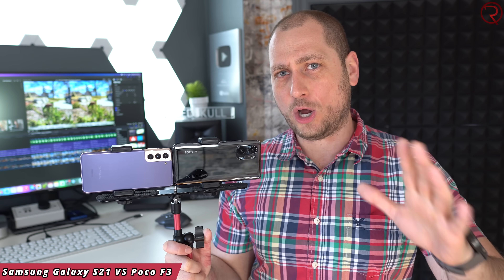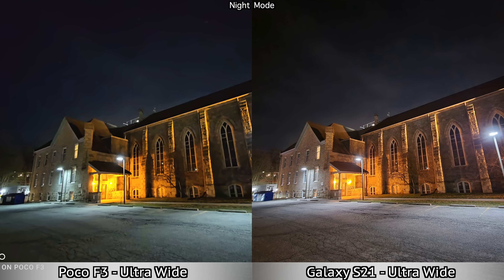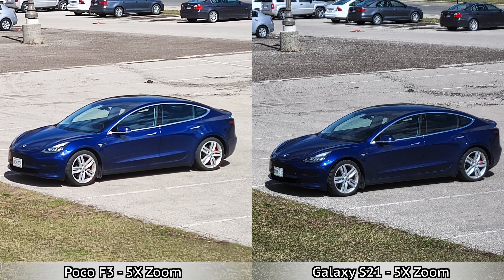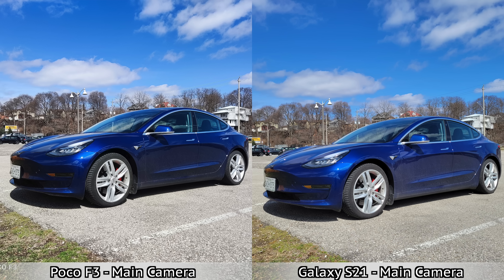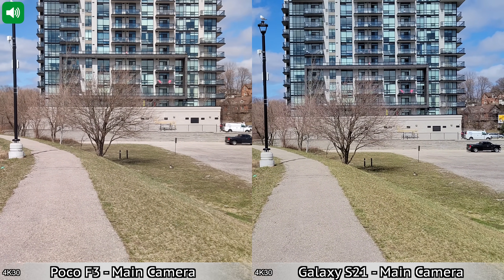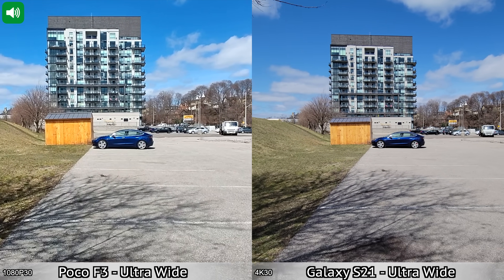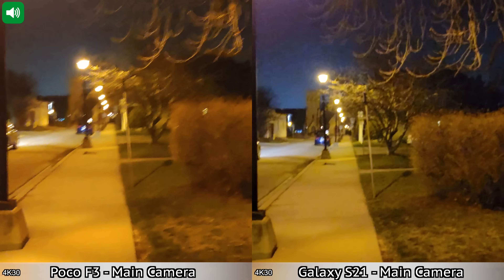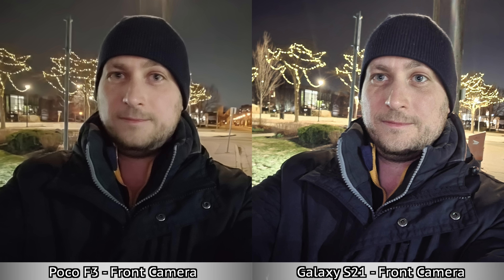Poco F3 VS Samsung Galaxy S21 Camera Comparison!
The ultimate camera comparison between the Poco F3 and the Galaxy S21 after the last software updated received on the Poco F3.

Throughout this video you will be able to see a variety of daytime and night time pictures. I've included portrait mode pictures, zoom pictures, pictures taken with the ultra wide lens and much more.

0:00 - Intro
0:41 - Main Camera Night Samples
1:29 - Ultra Wide Night Samples
2:21 - Portrait Mode Pictures
3:03 - 5X Zoom Pictures
3:38 - Ultra Wide Daytime Pictures
4:06 - Main Camera Daytime Samples
6:02 - Sample Videos Daytime
8:45 - Sample Videos Night
10:38 - Sample Selfies
11:00 - Conclusion